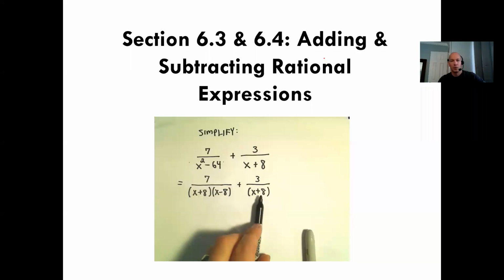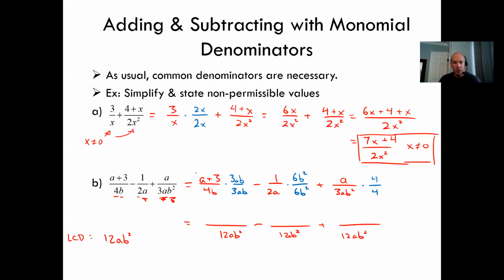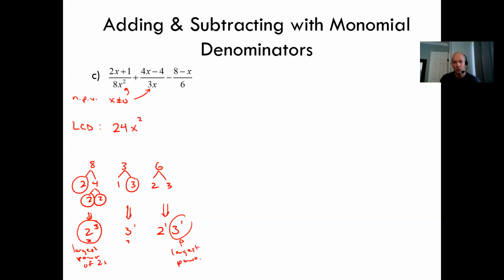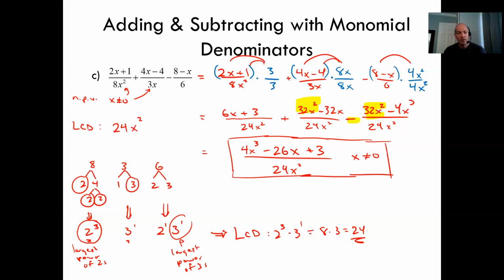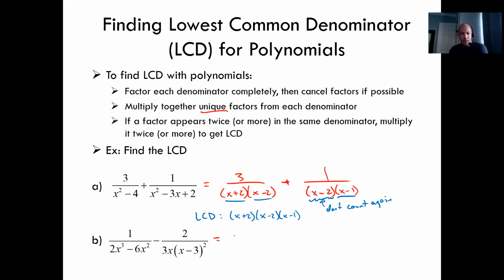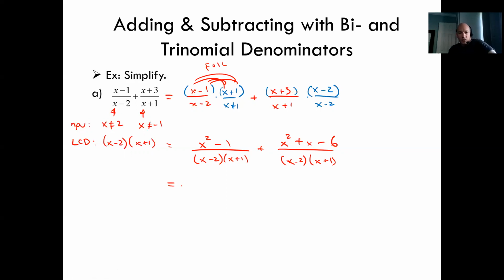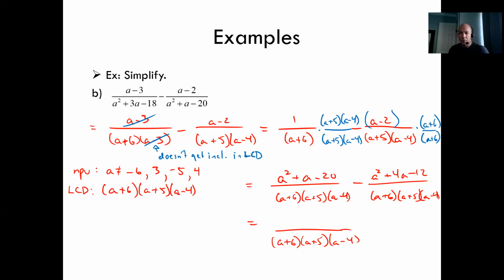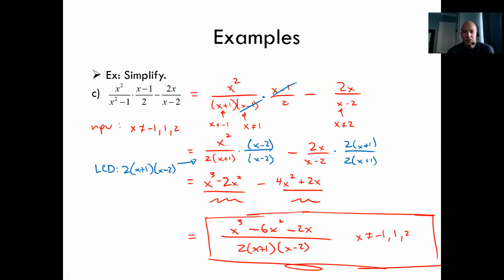PC11 Lesson 6.3 & 6.4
Relevant textbook questions:

Section 6.3 - p. 552 #4-15.
Section 6.4 - p. 564 #5-8, 10, 12, 13
The questions are all similar, but progress in difficulty. I recommend doing about 2/3 of the questions. Skip the ones that are too easy.